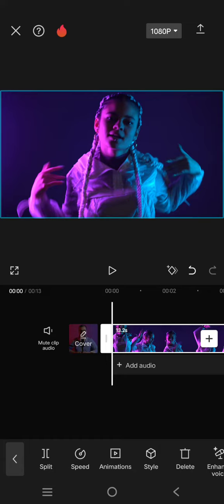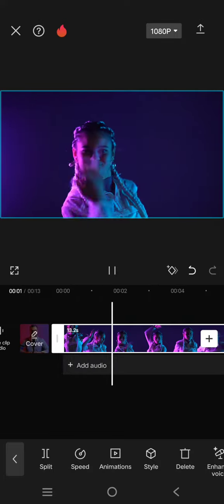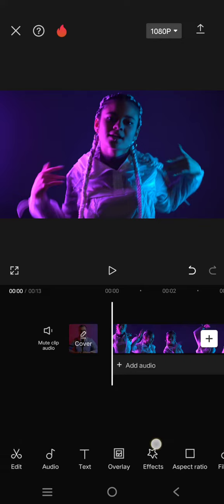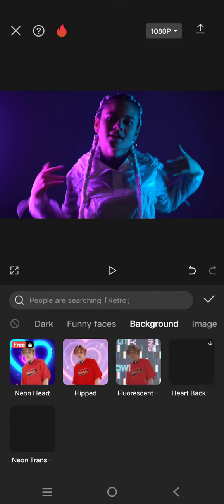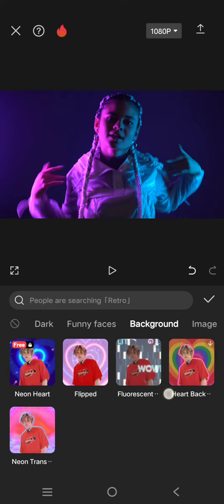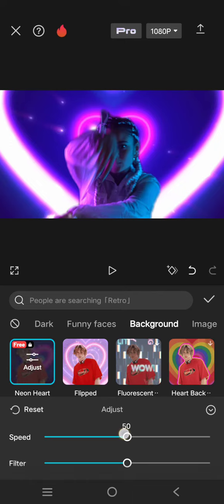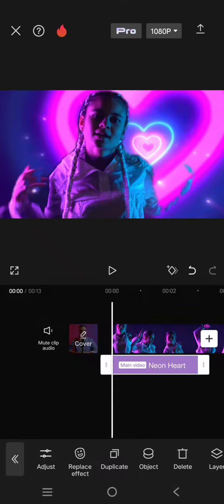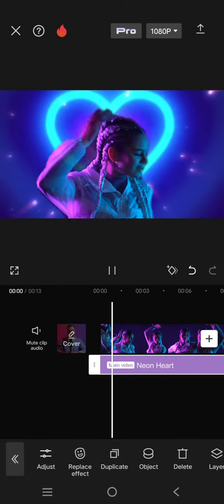How Can You Get This Animated Heart Background for Your Videos in the CapCut Mobile?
Try to add this animated heart background to your videos on CapCut